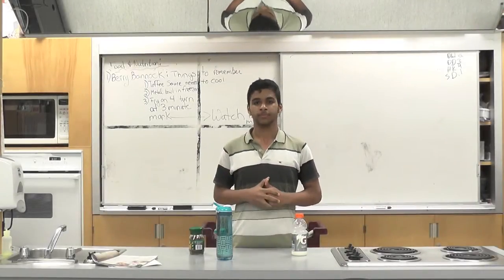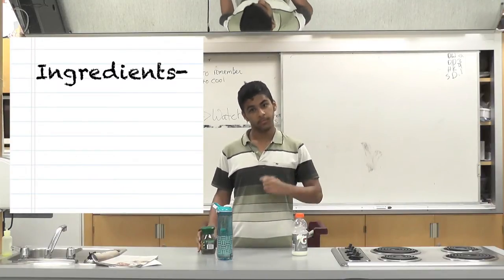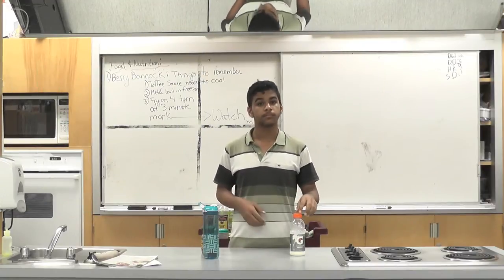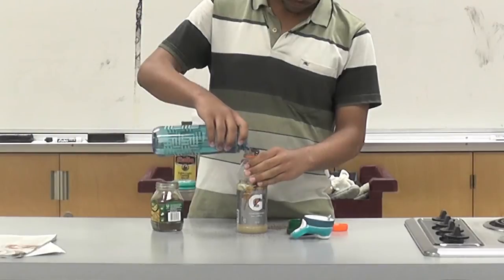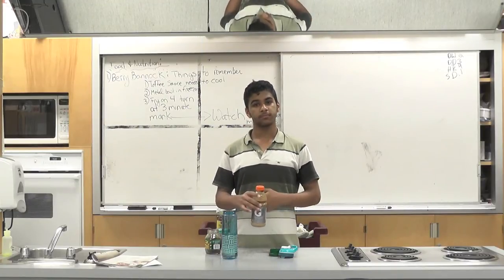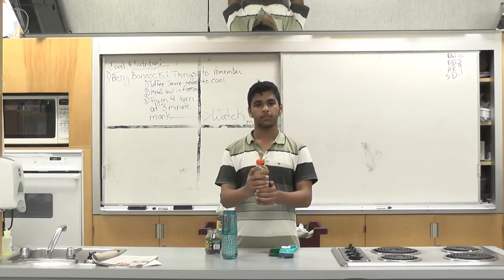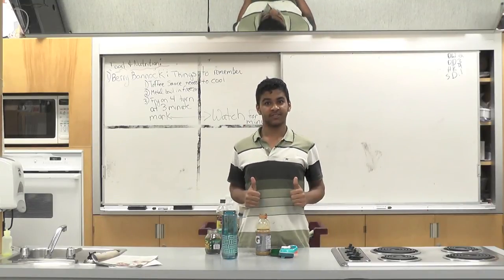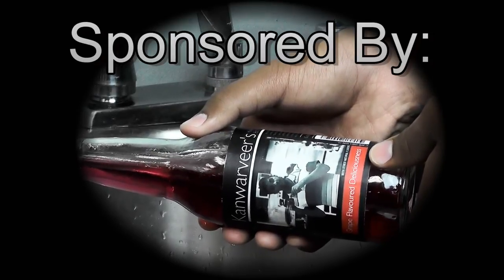Kanwarveer's Kitchen - Coffee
Hey Dragons,
Fleetwood Press here!
Above is our first episode of Kanwarveer's Kitchen
If you missed it at school you can watch it here 100% FREE!

(Thank you for your credit card info)